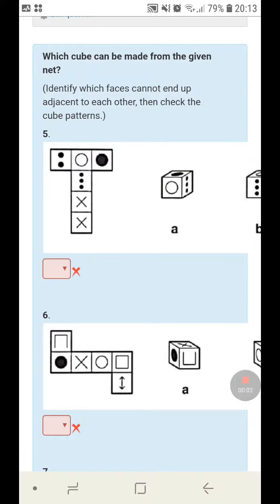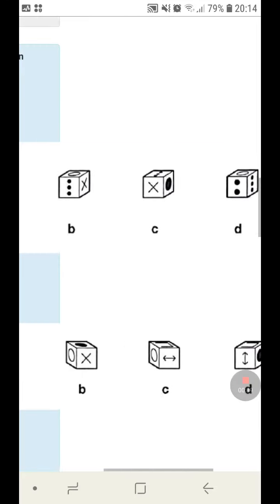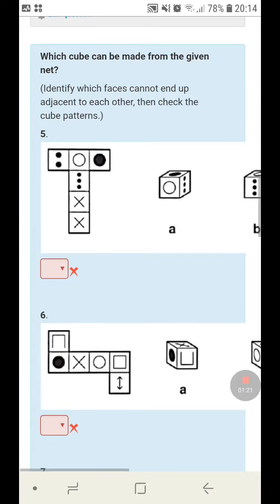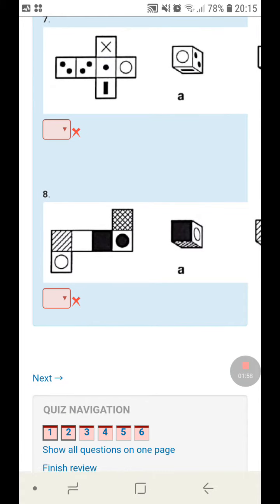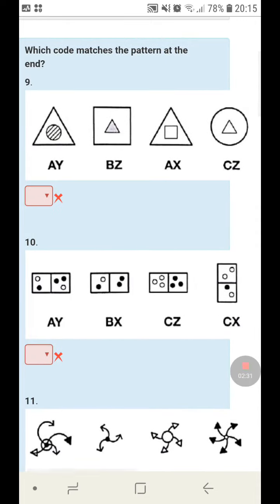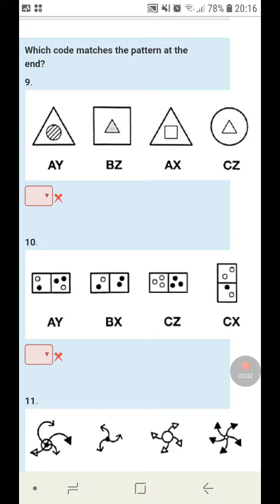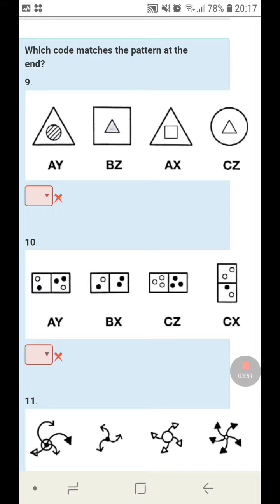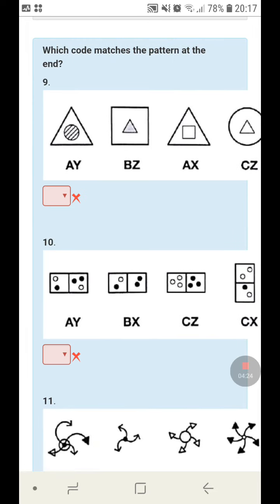Year 4 homework NVR part 2